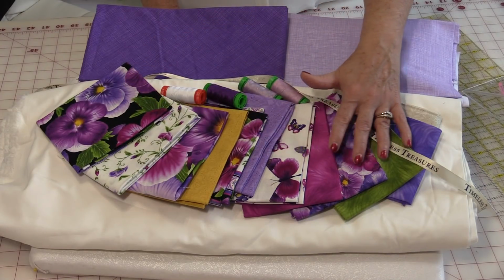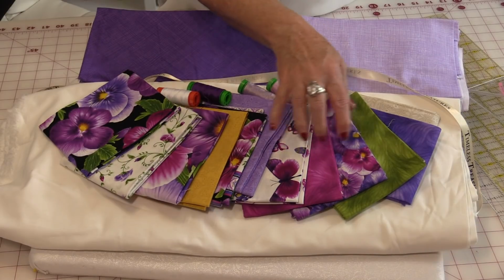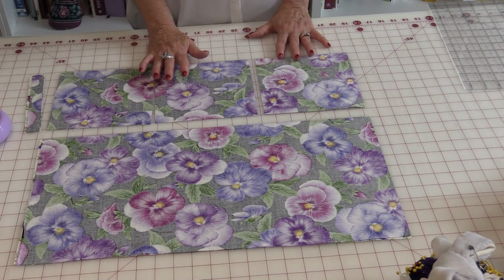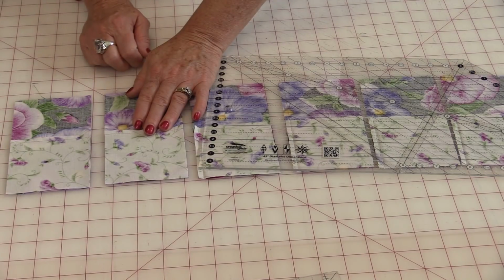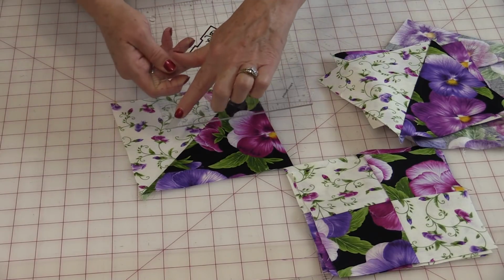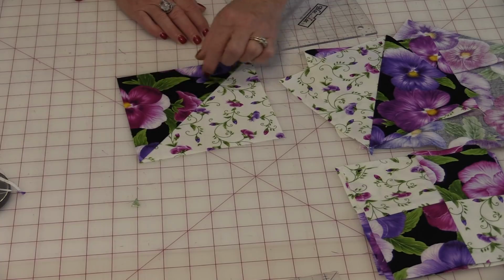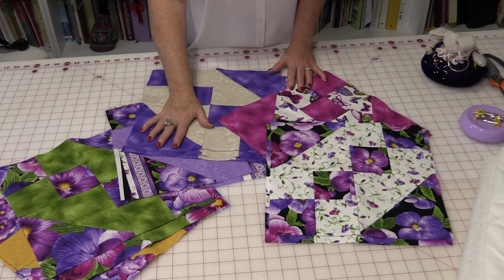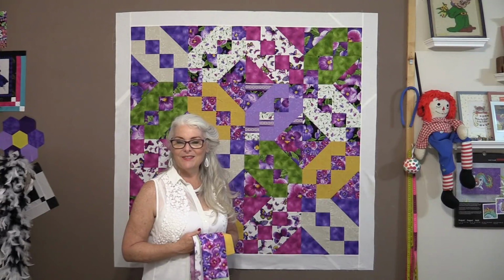Irish Pansy Quilt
What can you get with 12 Fat Quarters? A quick and easy Quilt. For each 2 fat quarters, you will get 3 quilt blocks.  So how big or small the quilt will turn out is all up to you:) We used a bundle of 12 fat quarters for our pansy quilt. How many are you going to use?